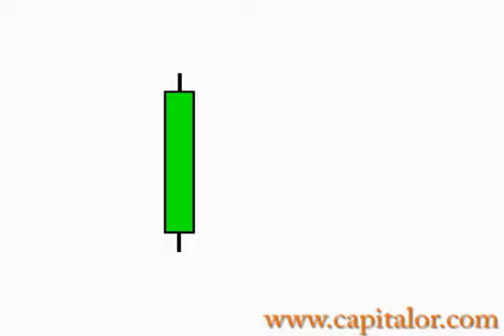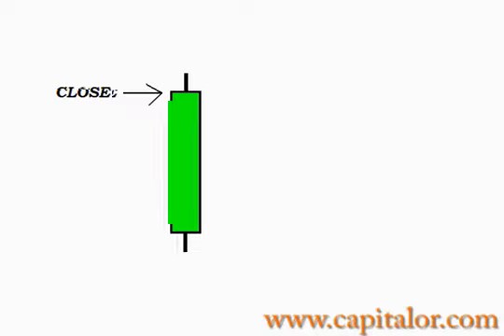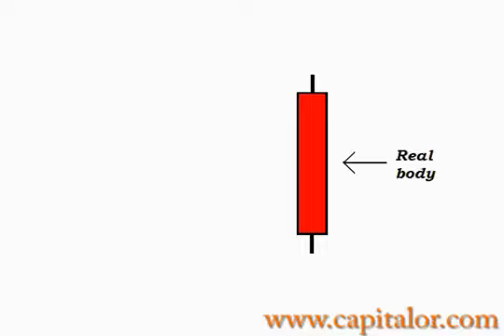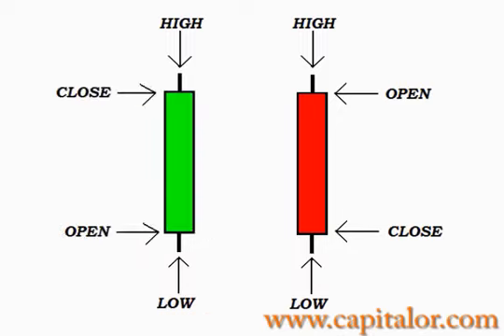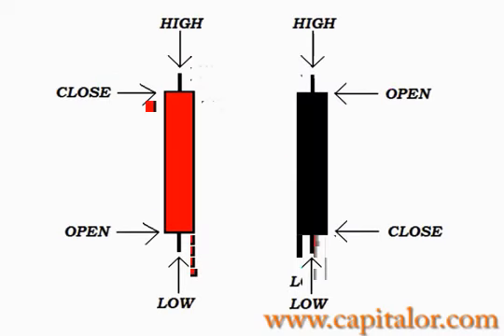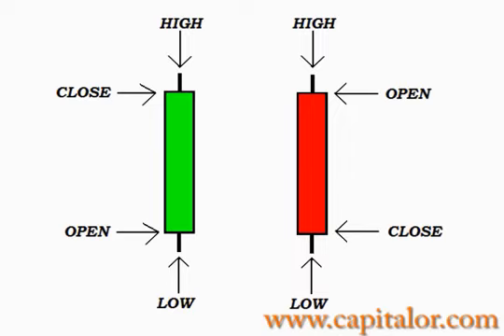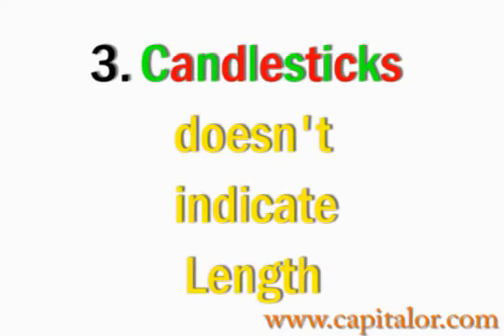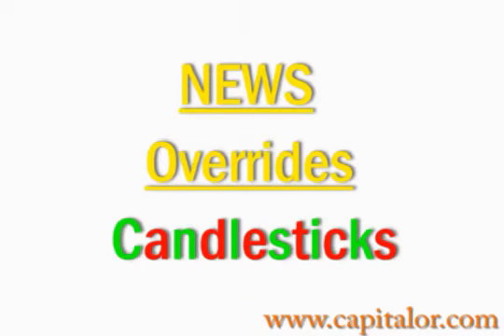الطريقة السليمه لحساب المارجن والنقطه